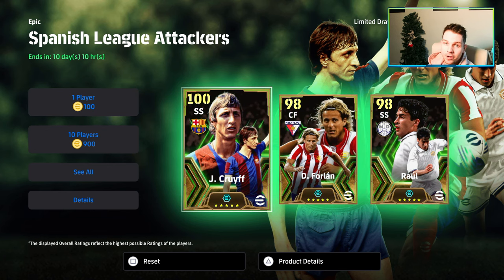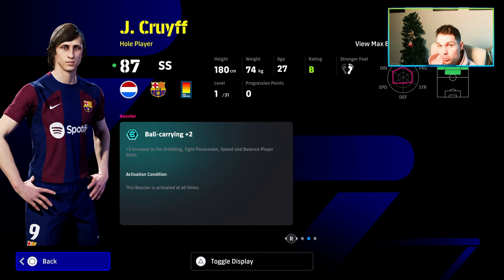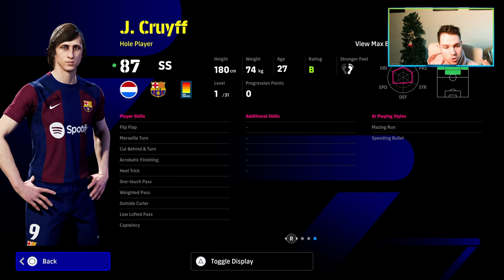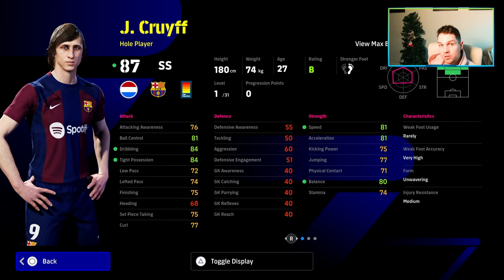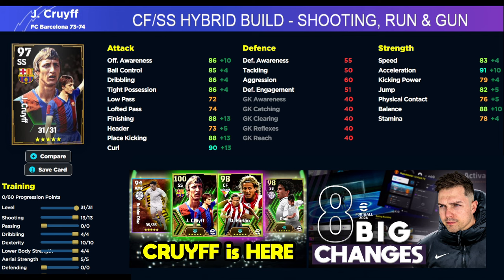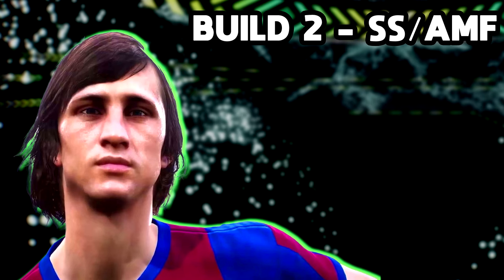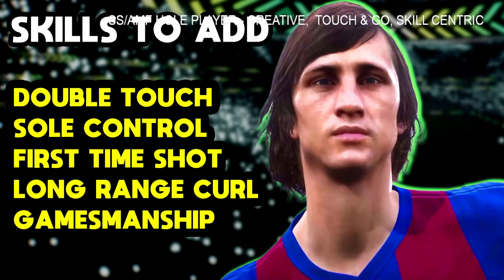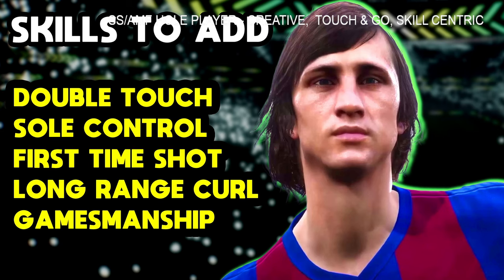ULTIMATE CRUYFF META BUILDS - TRY HIM & DOMINATE | eFootball 24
Whats coming Monday? Well, Sunday instead as Cruyff is released with Raúl & Forlan in the Spanish pack!